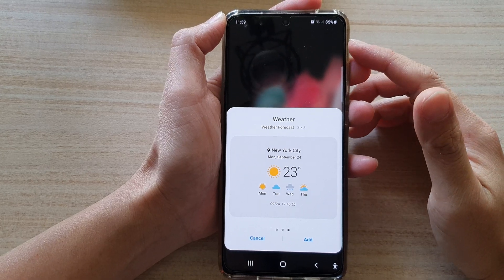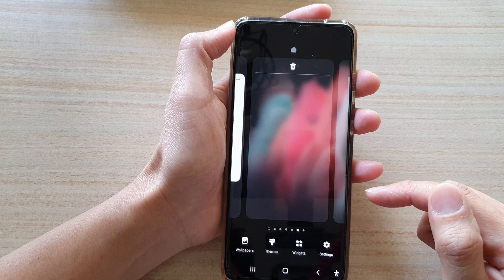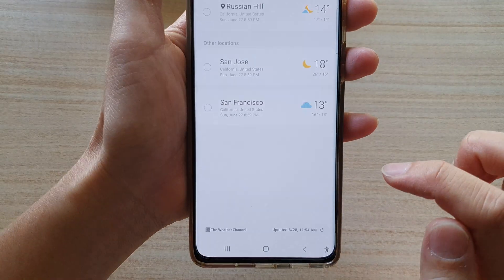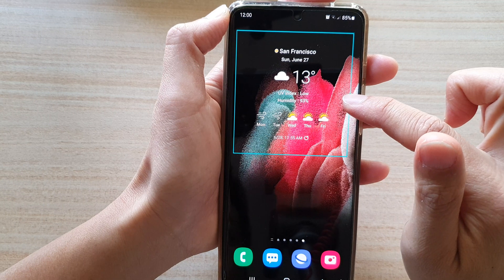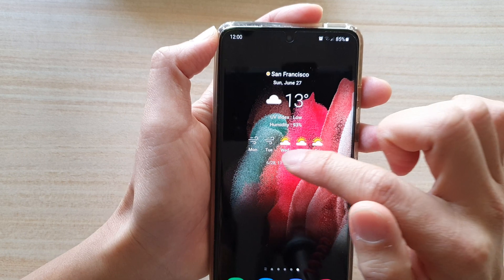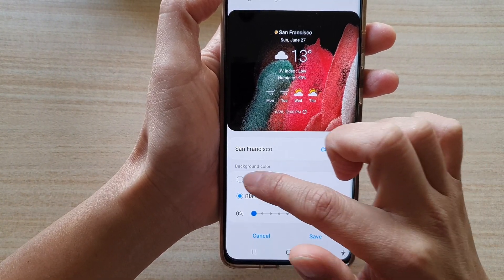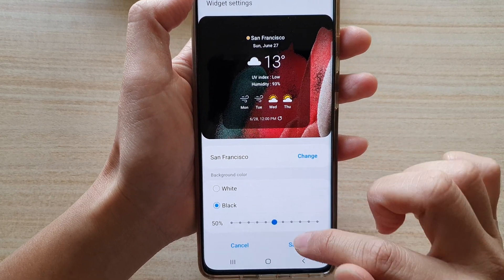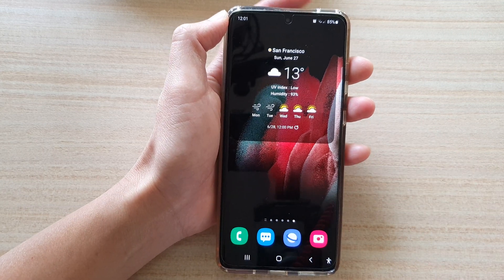Galaxy S21/Ultra/Plus: How to Add Weather Forecast Widget to the Home Screen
Learn how you can add the weather forecast widget to the home screen on the Galaxy S21/Ultra/Plus.